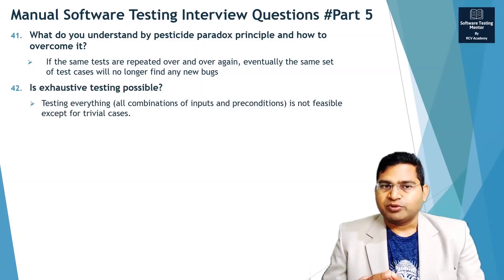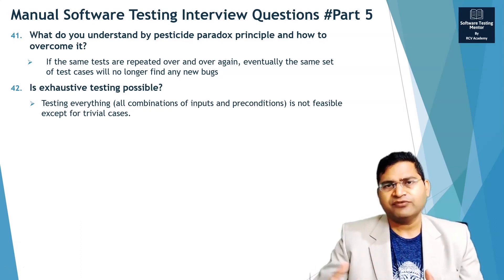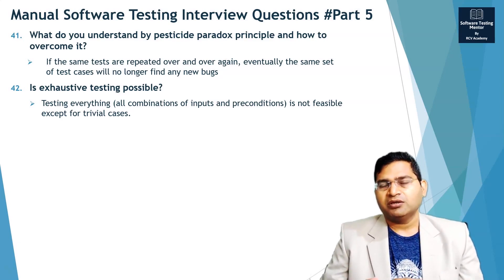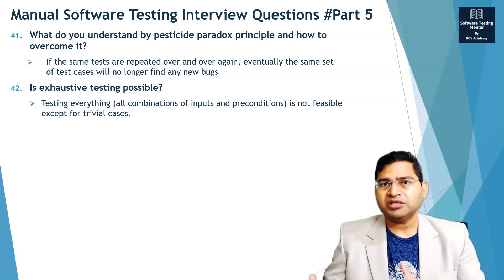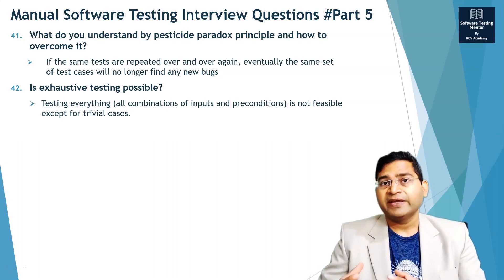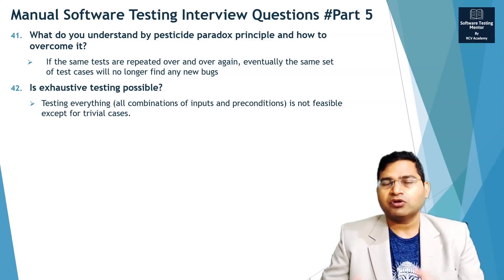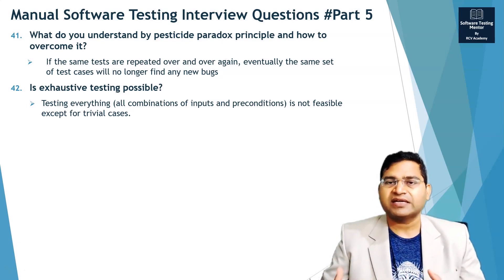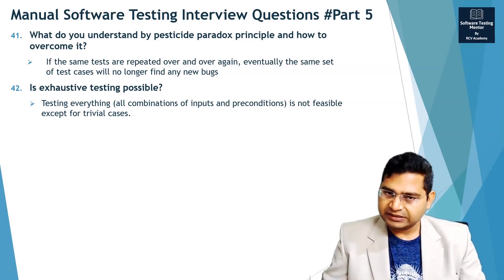Is Exhaustive Testing Possible? | Software Testing Interview Questions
In this Software Testing Tutorial, we will learn about, is exhaustive testing possible?.